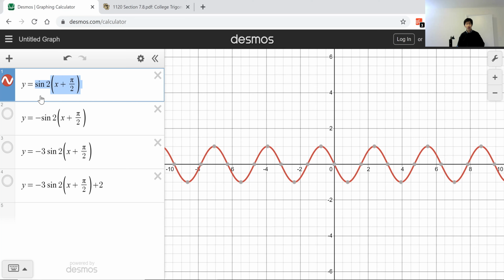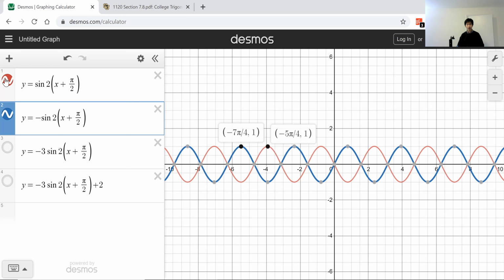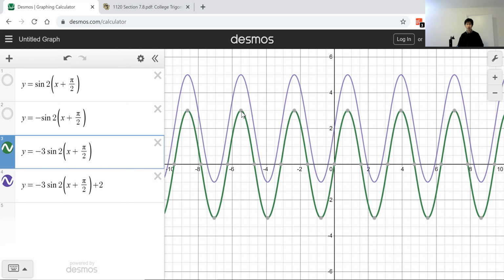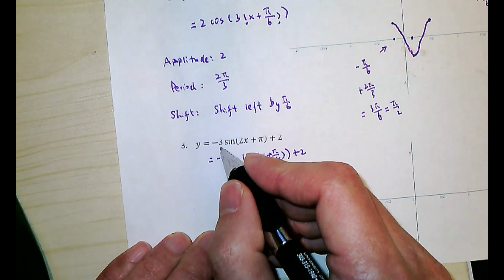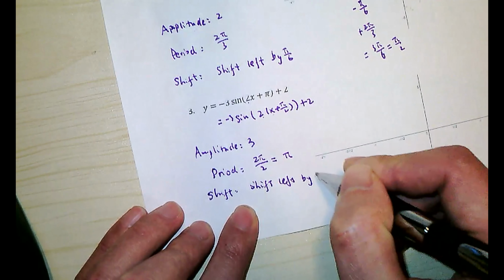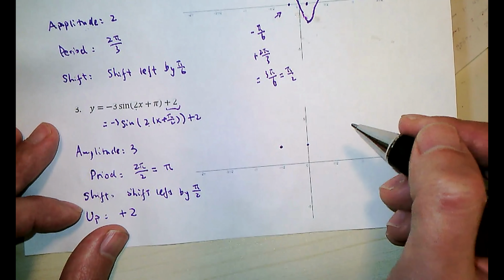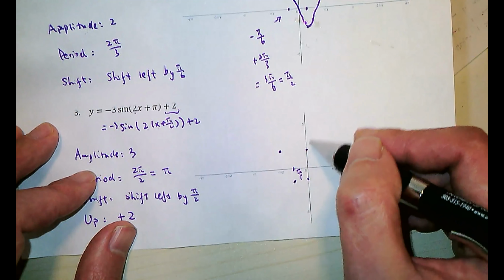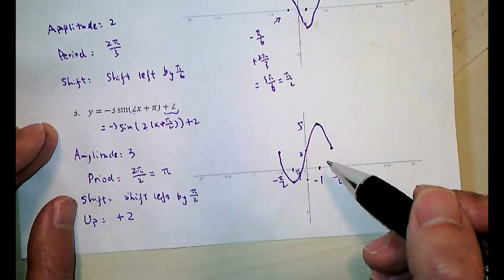2.11 Additional recording - Question 3 of Section 7.8